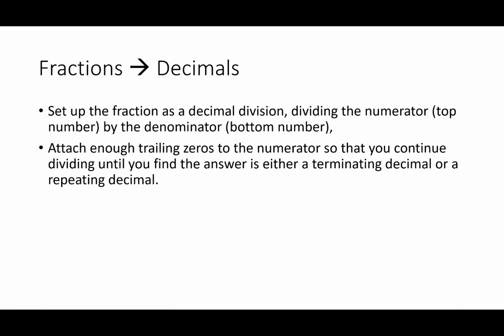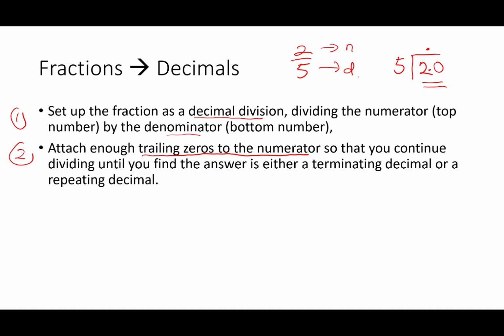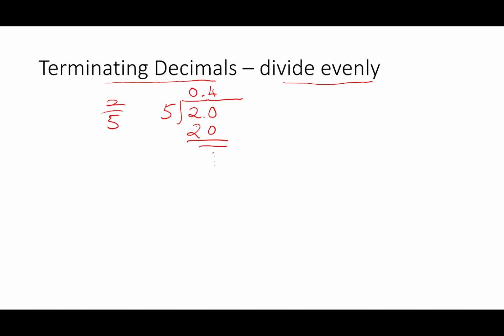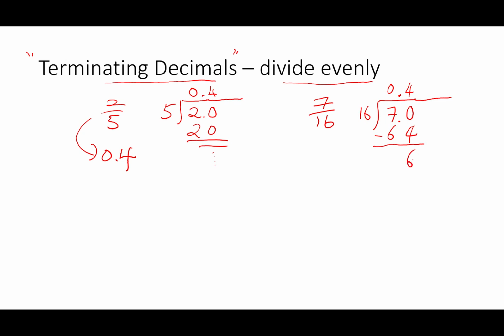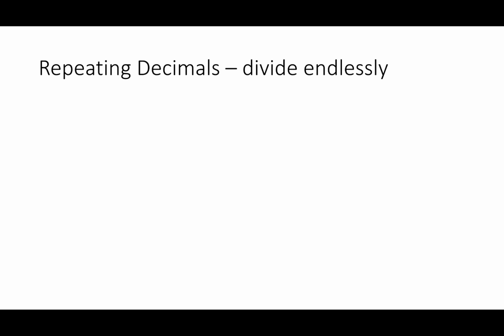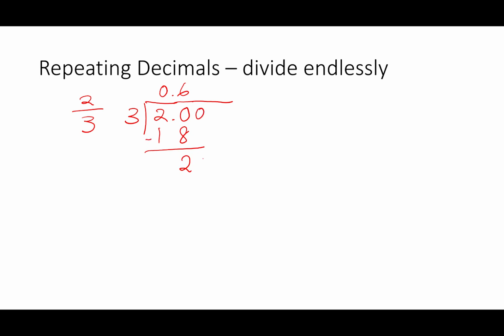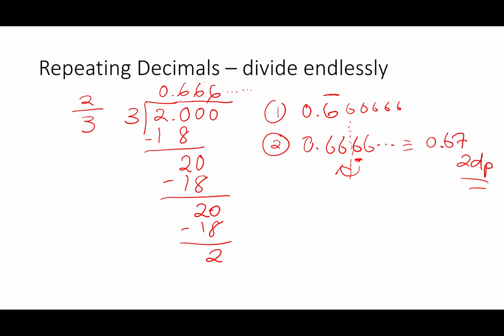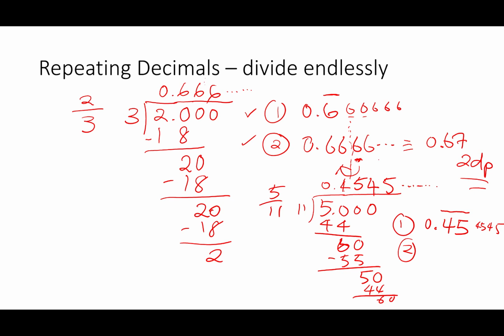Converting Fractions to Decimals